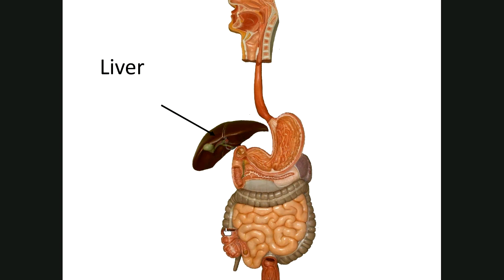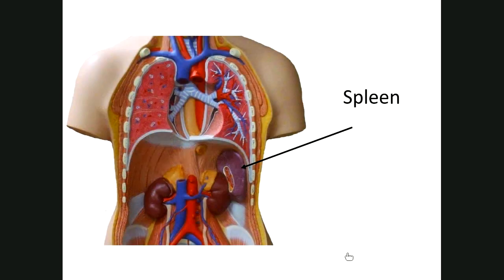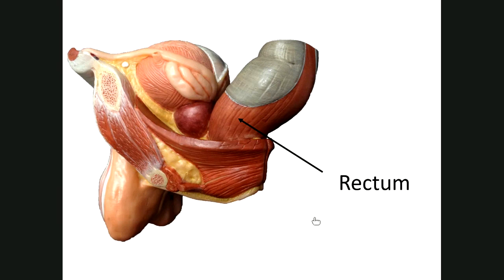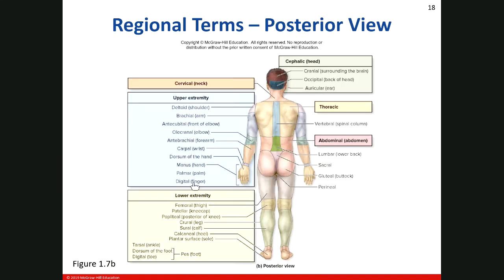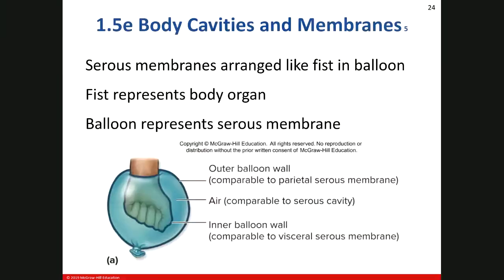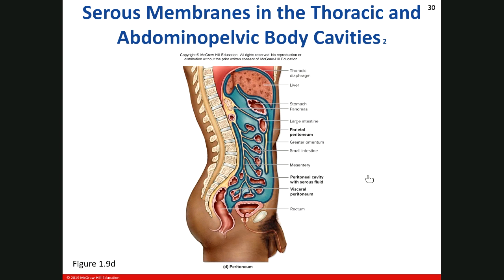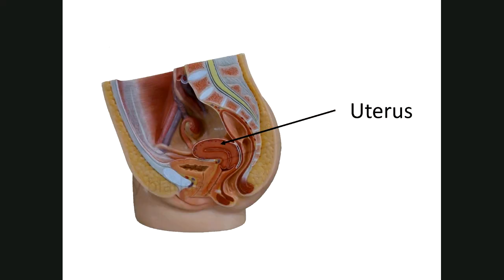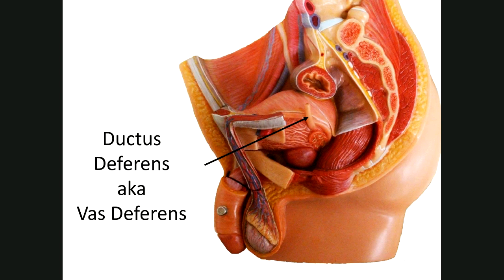2nd Day of Class 08/27/20 Lab